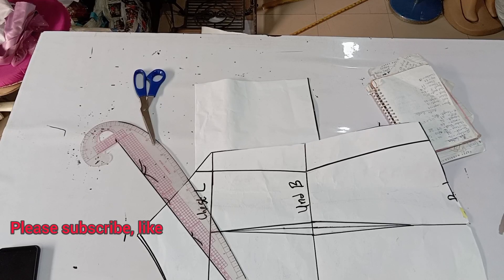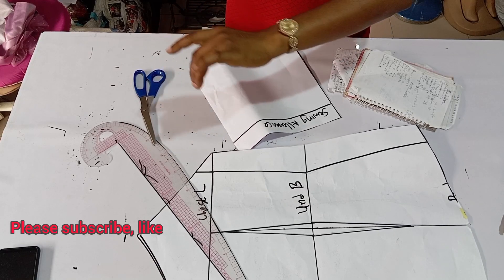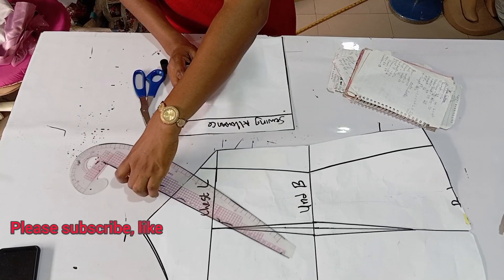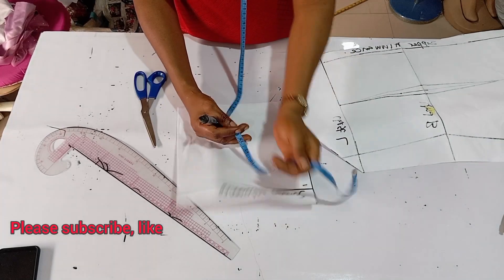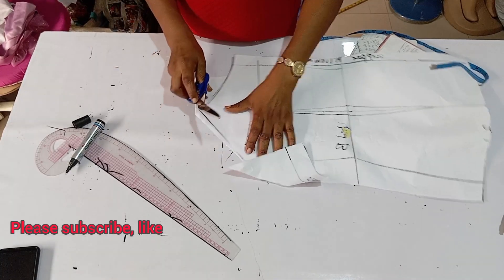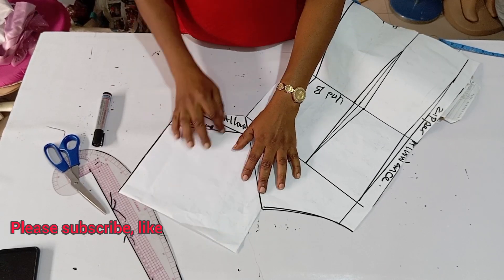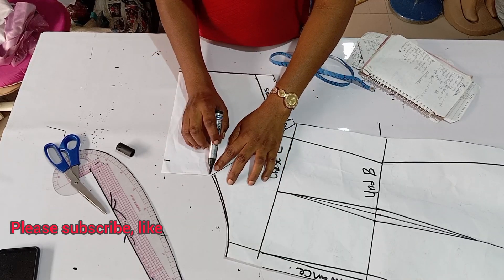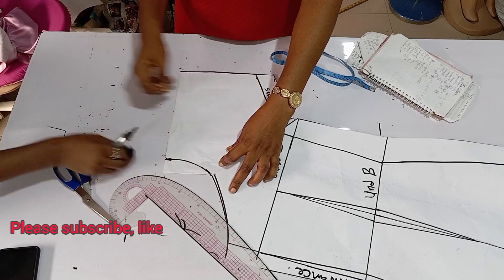how to cut an off shoulder sleeves